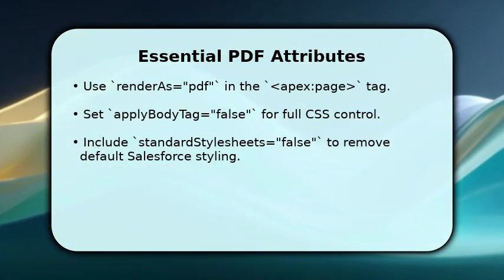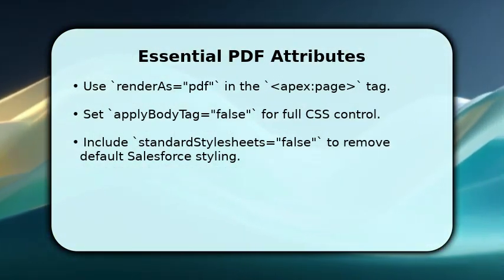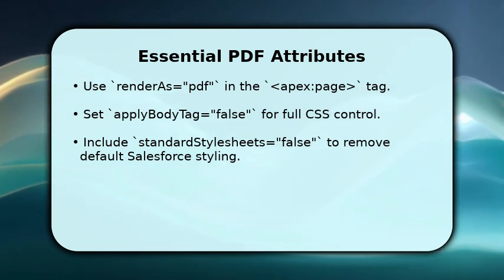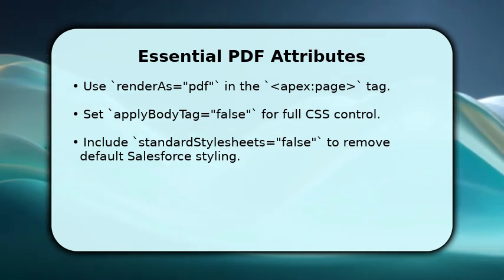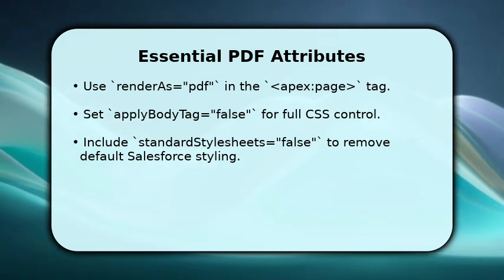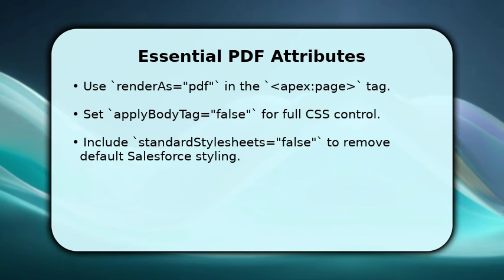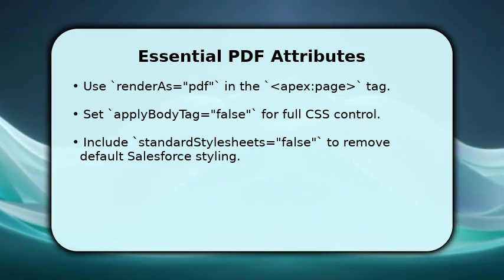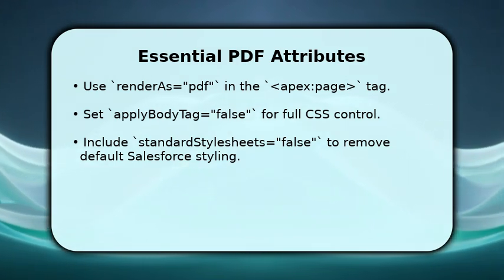How to Generate PDF Using Visualforce Page in Salesforce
▸ :^) In this video, we will show you how to generate a PDF file using a Visualforce page in Salesforce. We will cover the basics of creating a Visualforce page and how to use the Apex class to generate a PDF. This tutorial is perfect for developers who want to learn how to create custom reports or documents in Salesforce.